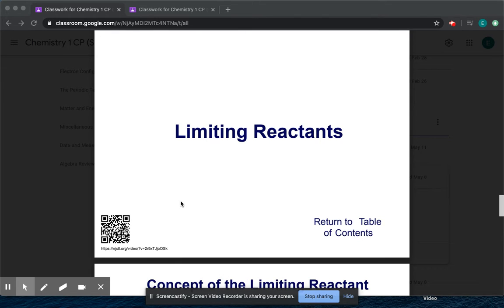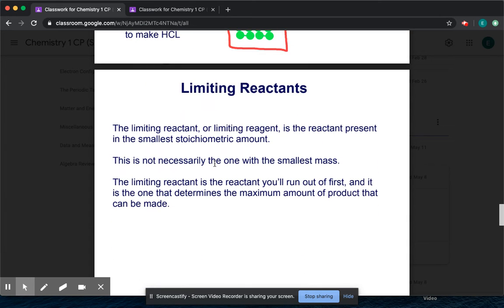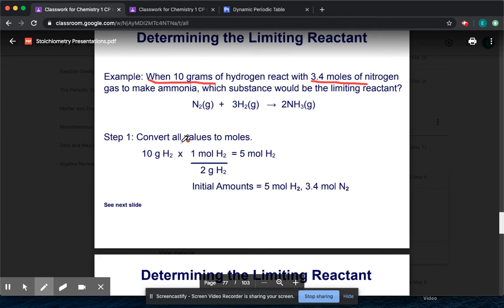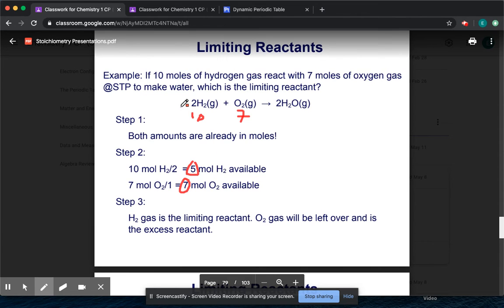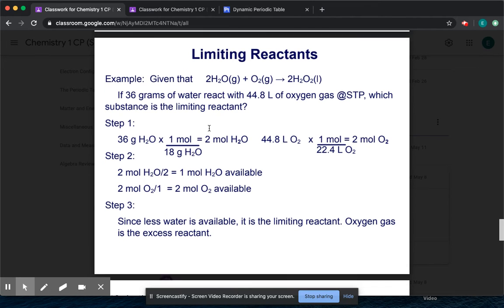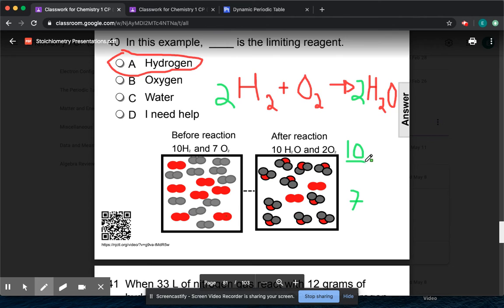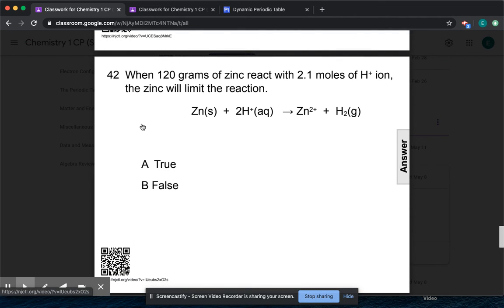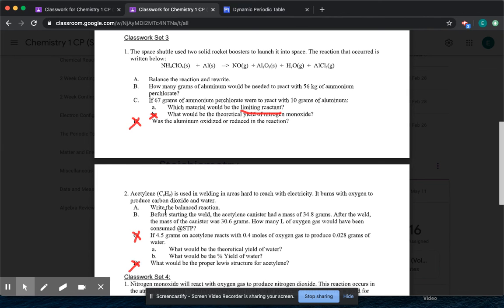Stoichiometry Day 4 (Limiting Reactant)